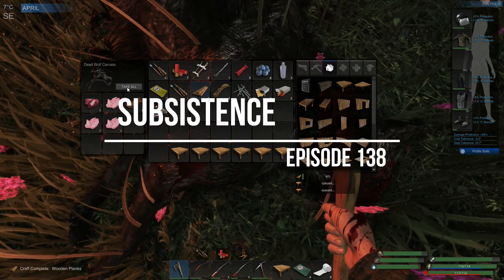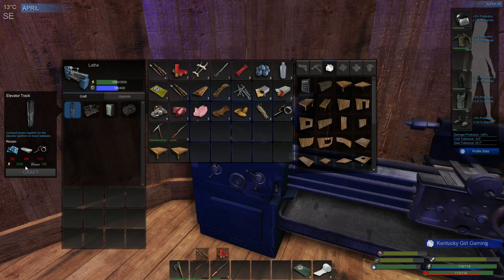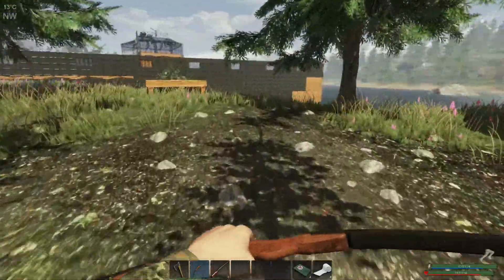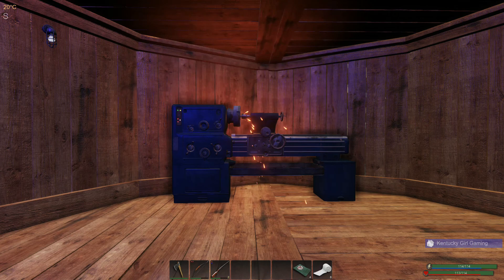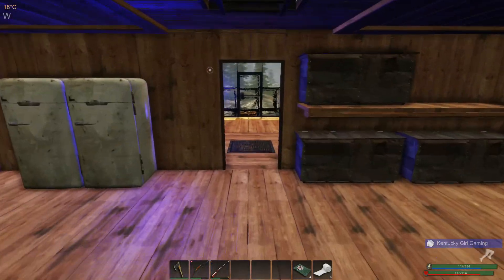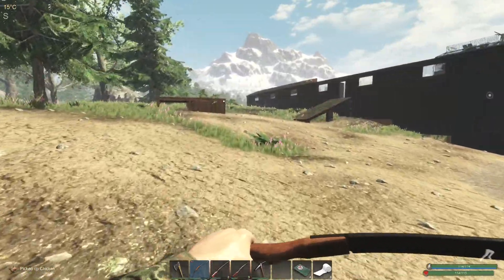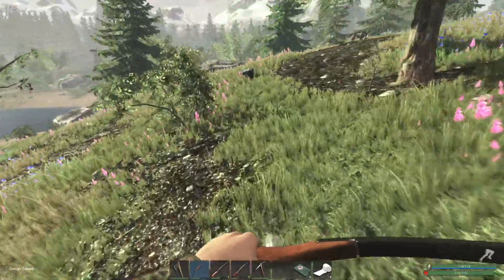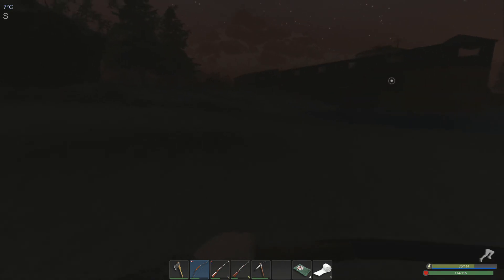Subsistence - Episode 138 - More Base Work